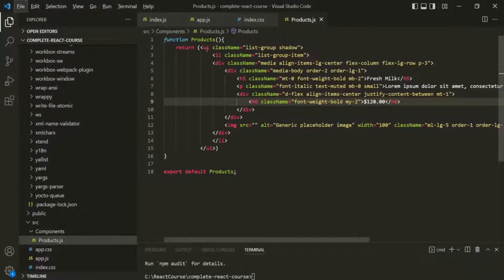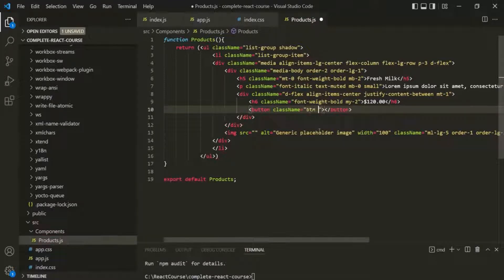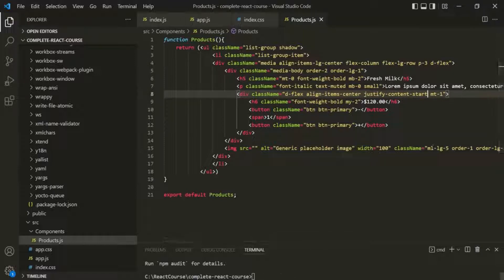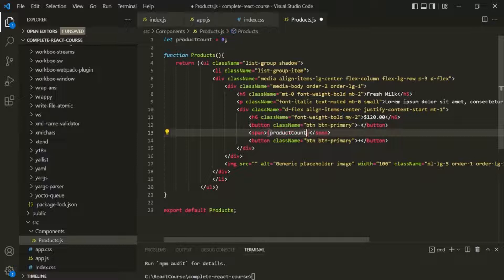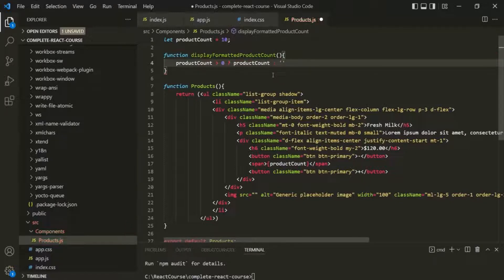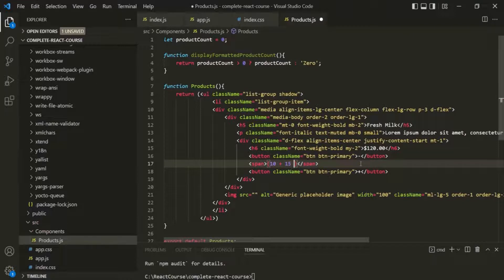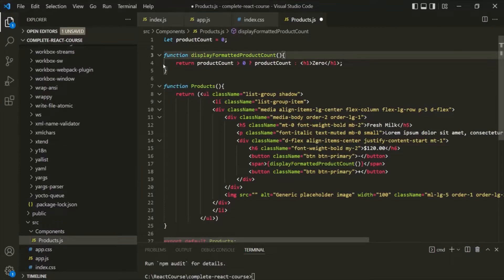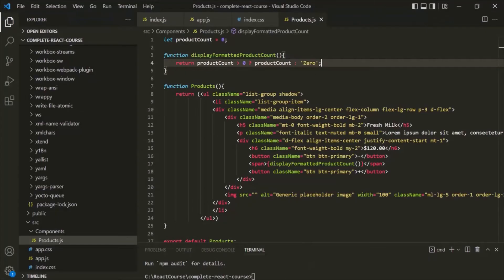#12 Embedding Expressions | Getting Started with React | A Complete React Course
In this lecture you will learn how to render content dynamically in react application. You will learn how you can use JavaScript expressions in between JSX expression.